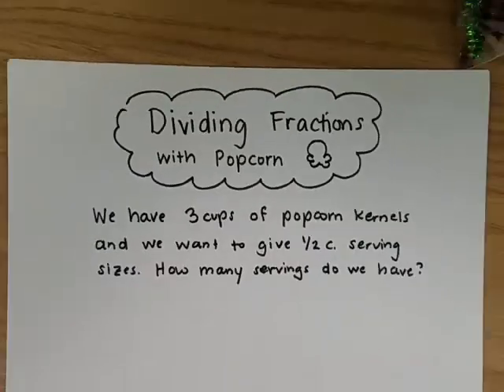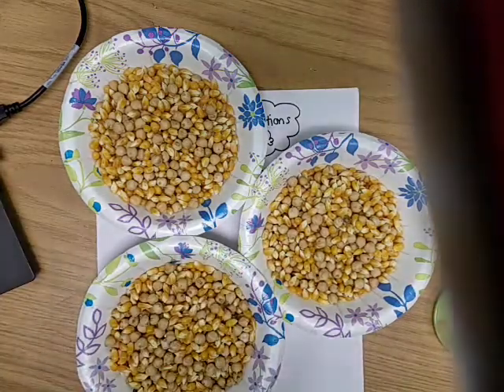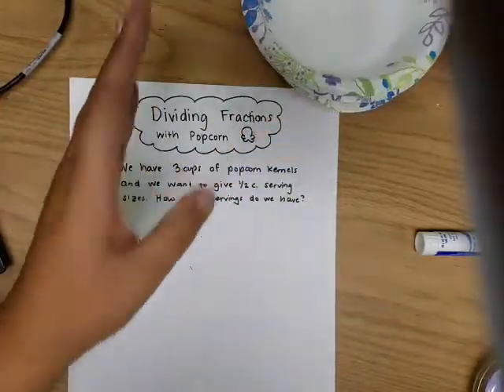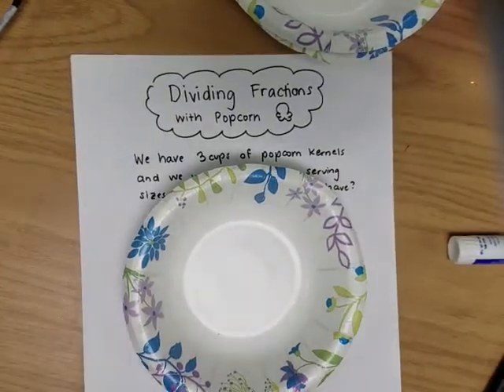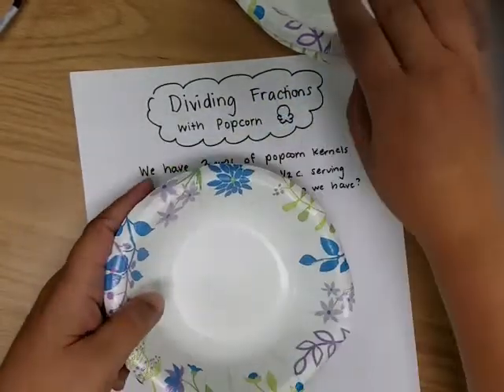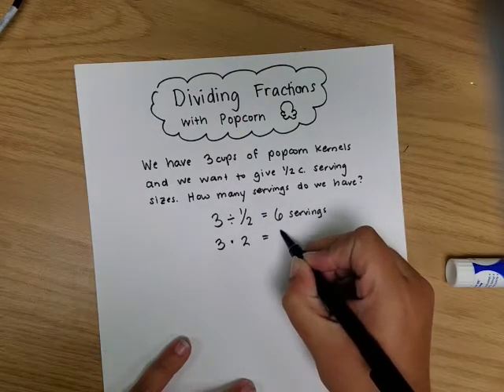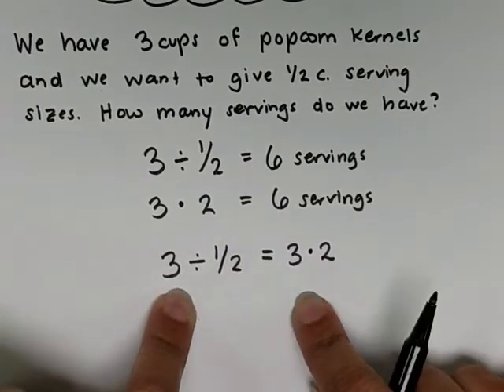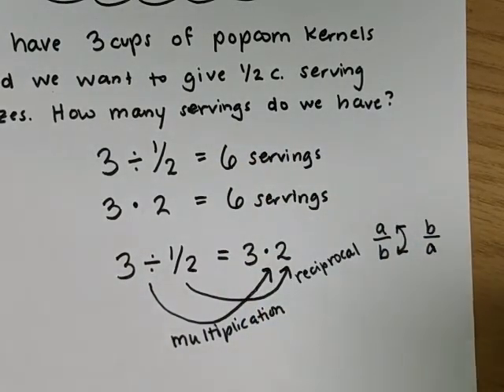Stations: Dividing Fractions